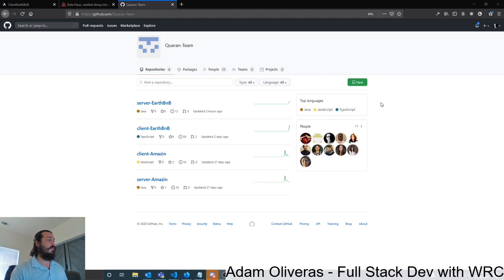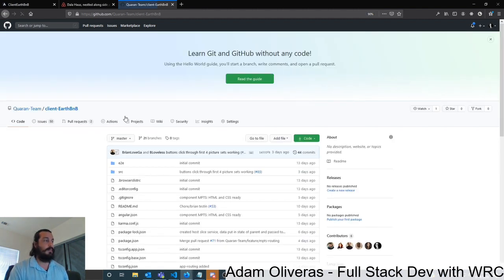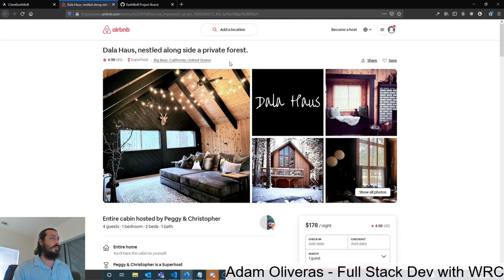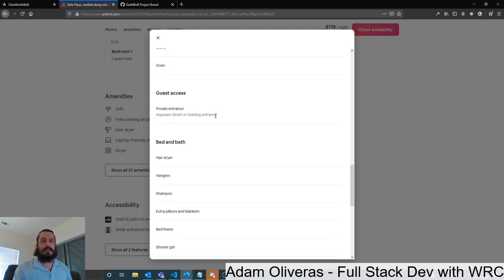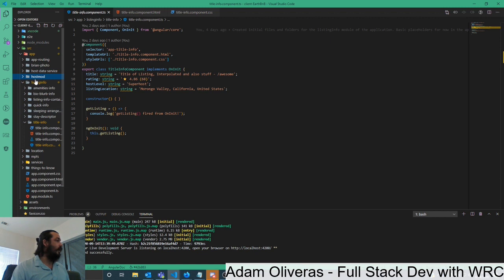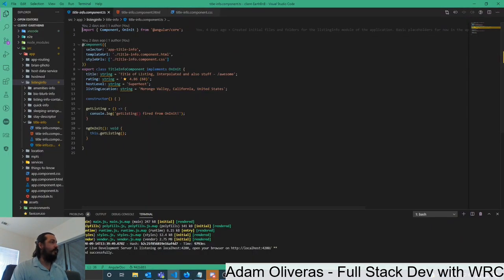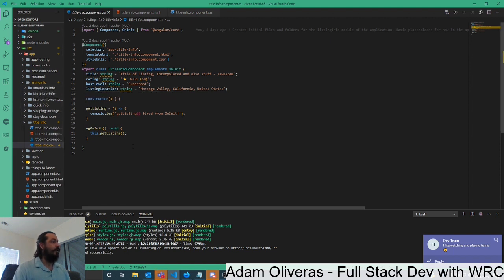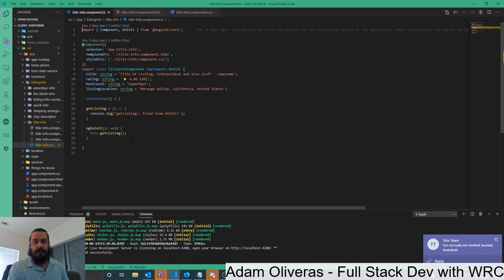Talent Path 3 week Project - Demo 1: Angular Framework and front end walk-through so far.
This is the first demo walk-about for a 3-week project I am currently working on with the Talent Path Work Ready Crew.

We are using JavaScript and Angular framework for the front-end and Java/Spring-Boot for the back-end.